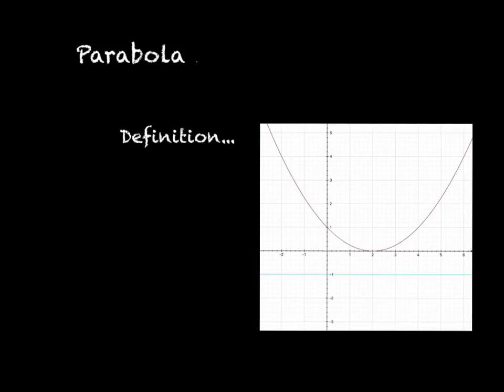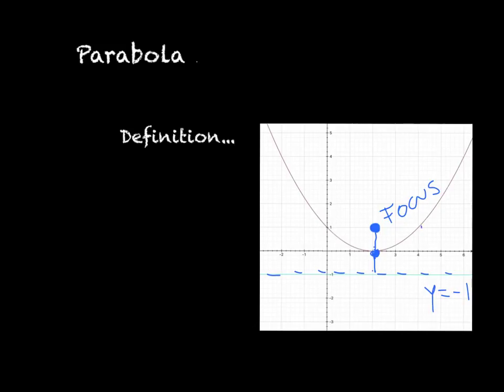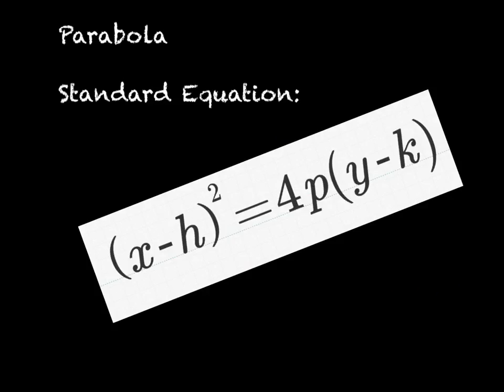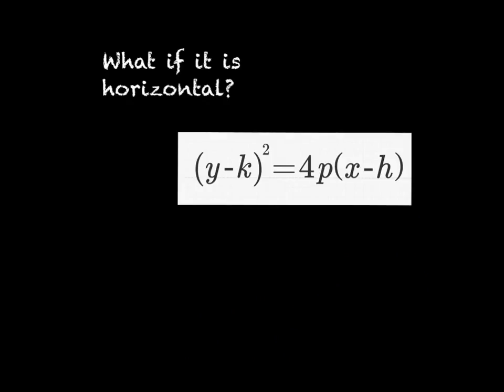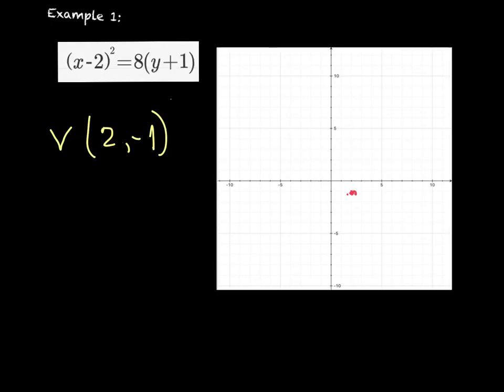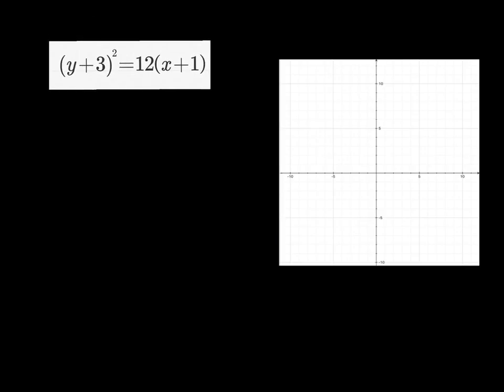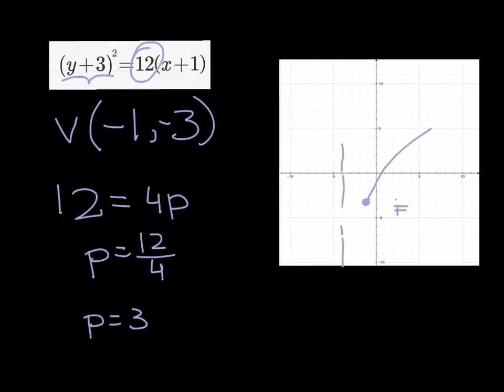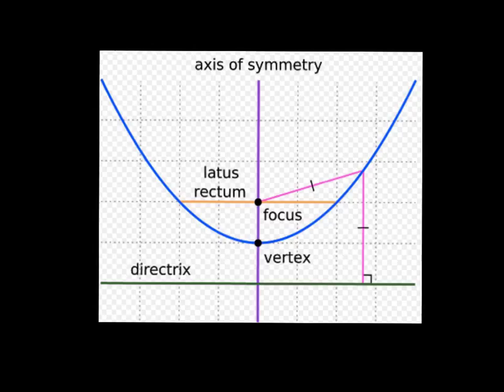Parabola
Definition, elements, equation